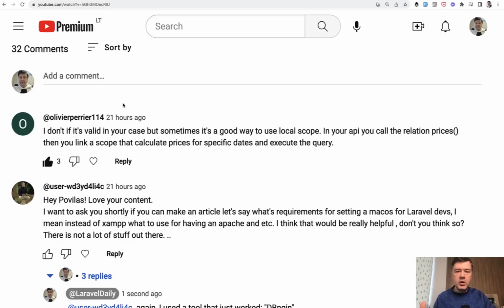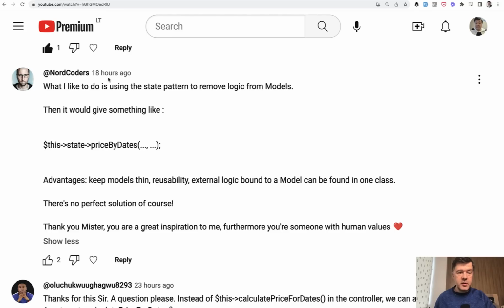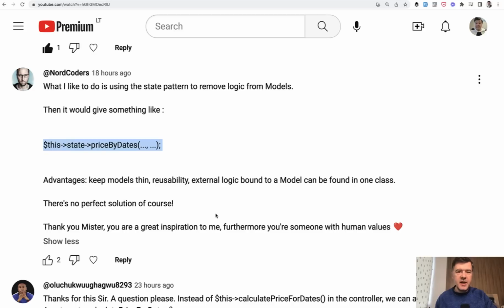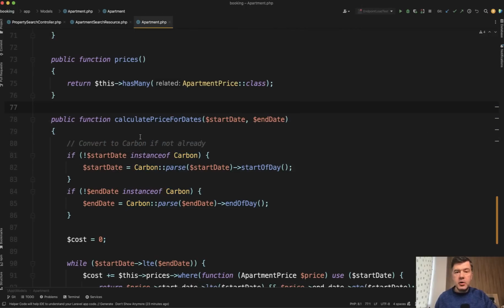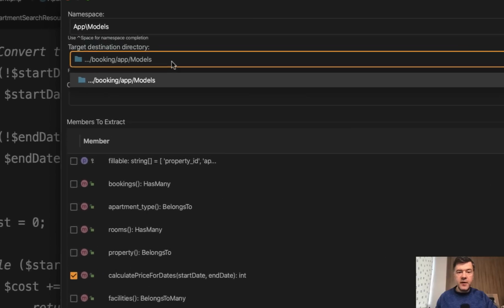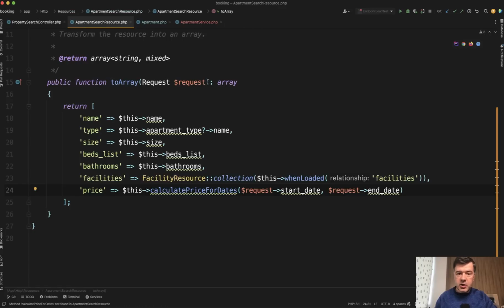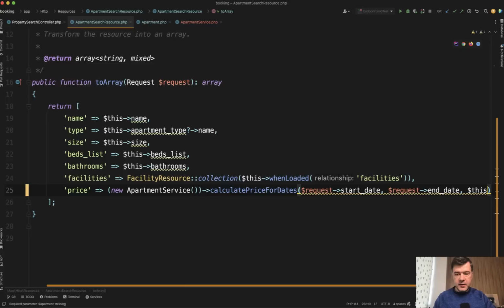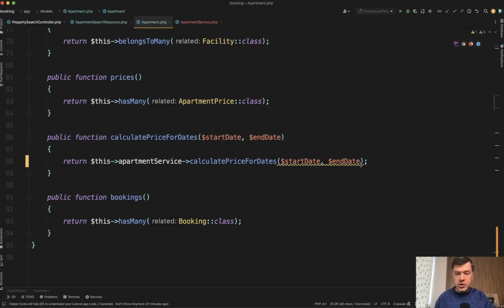Laravel Model Method: Refactor into Service Class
A follow-up video on a recent one about a method for the price calculation in the model, based on your comments.

- [Premium Tutorial] Service Classes in Laravel: All You Need to Know